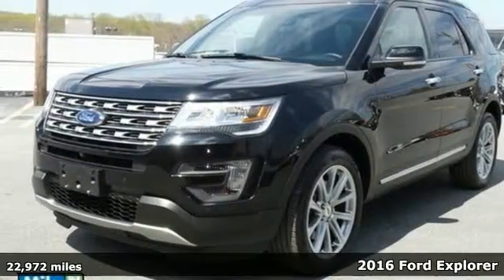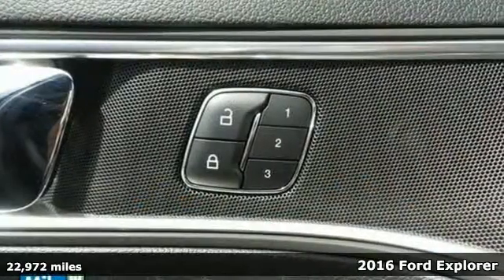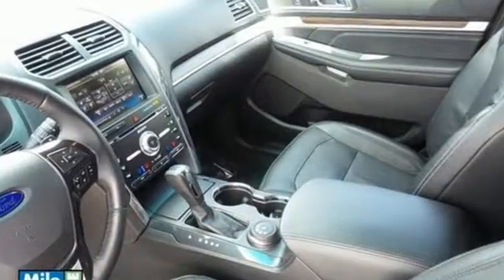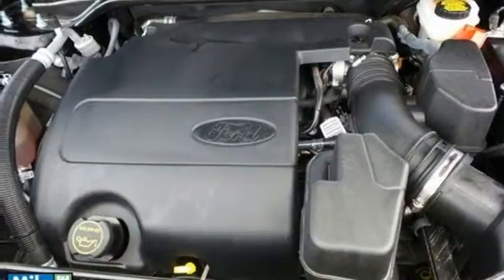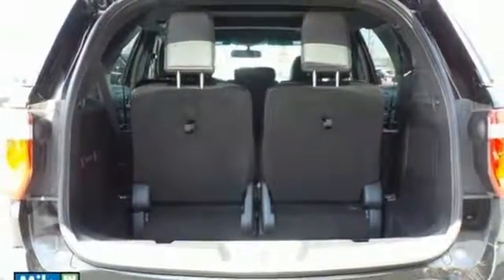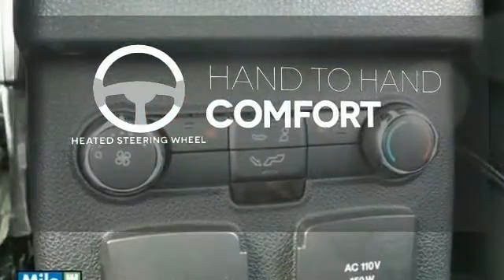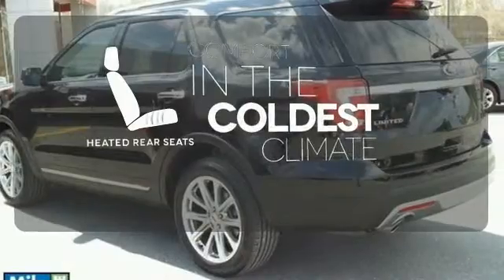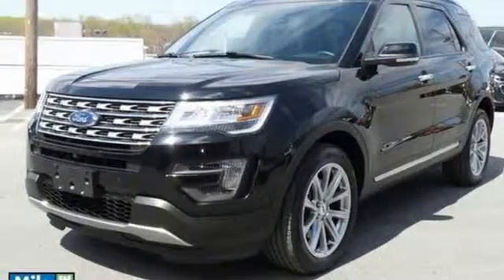Used 2016 Ford Explorer Baltimore, MD MSV2427 - SOLD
Year: 2016
Make: Ford
Model: Explorer
Trim: Limited
Engine: 3.5L 6-Cylinder SMPI DOHC
Transmission: 6-Speed Automatic with Select-Shift
Color: Black
Interior: Black
Mileage: 22972
Stock #: MSV2427
VIN: 1FM5K8F87GGA18729
**FULLY LOADED WITH NAVIGATION & 3RD ROW POWER SEAT LEATHER AND HEATED & PANORAMIC SUNROOF!!**.

Address:
6624 B Baltimore National Pike